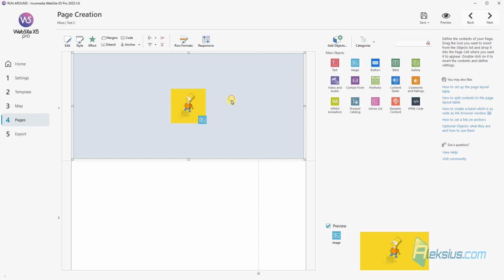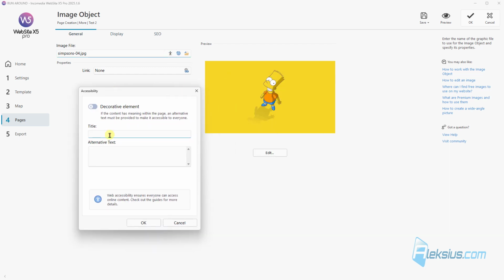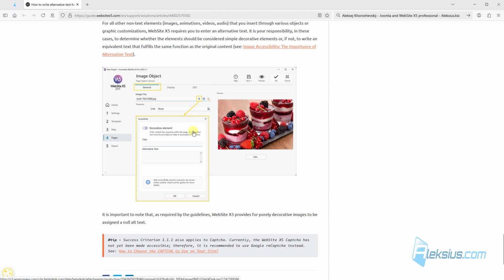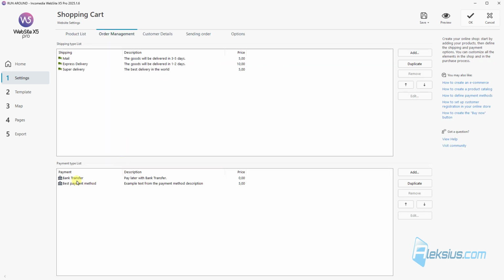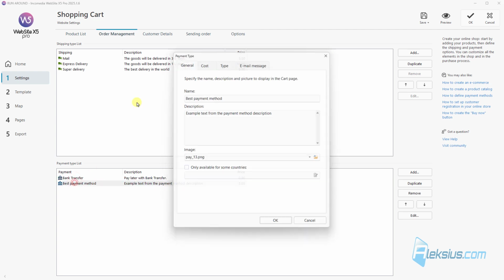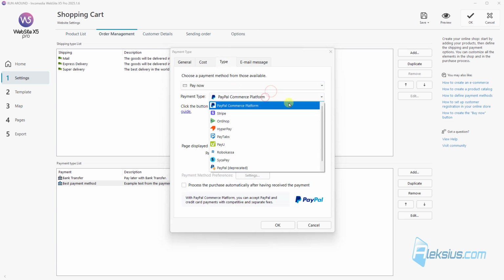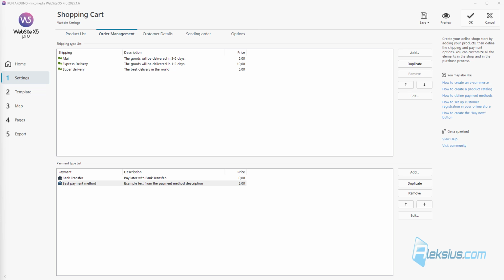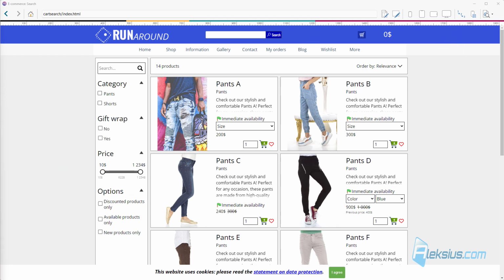WebSite X5 2025.1 – New features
Credits – 00:00:00.
Accessibility improvements – 00:00:55.
New payment methods – 00:02:11.
Other changes – 00:02:42.

New WebSite X5 2025.1 features: accessibility improvements, new payment methods (OnShop, HyperPay, PayTabs, PayU), FTP library update, browser engine update

- «New features in WebSite X5 2024.4. Online shop and Blog improvements».